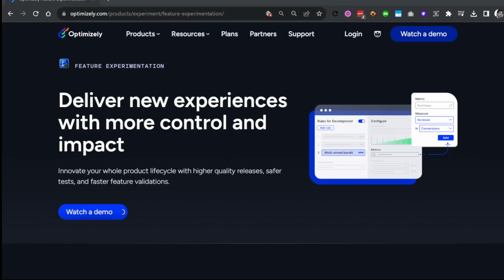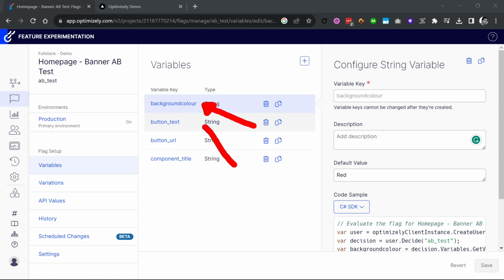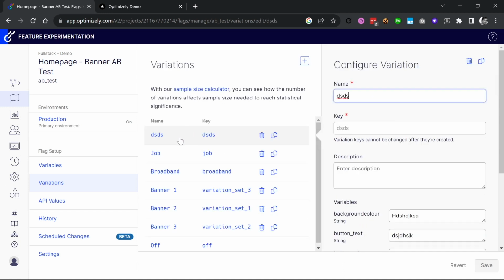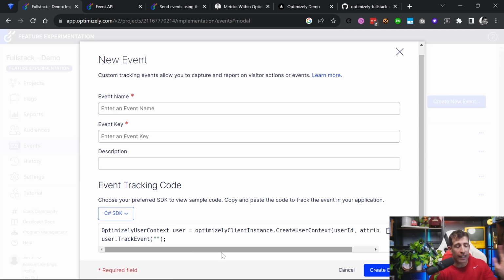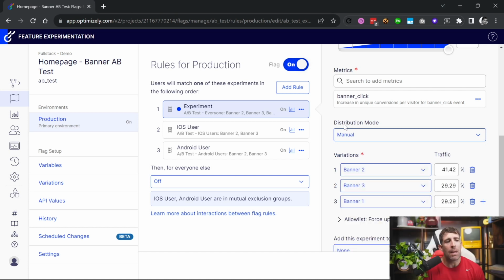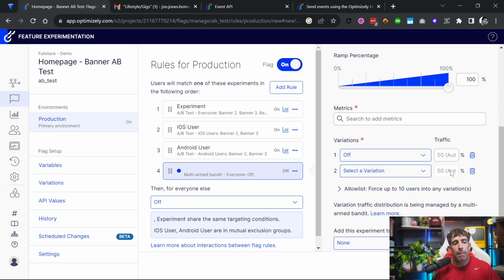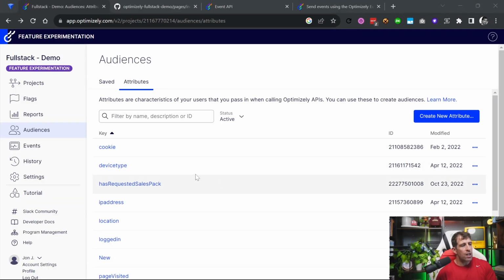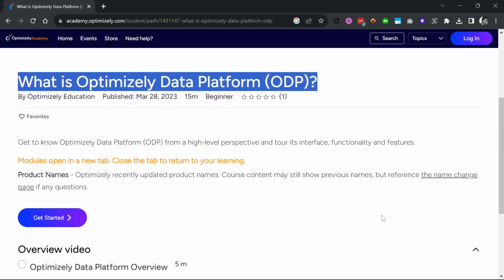Mobile & Server-side AB Testing With Optimizely Feature Experimentation